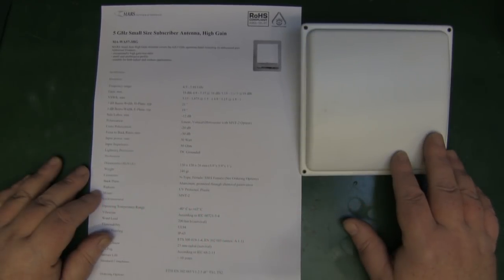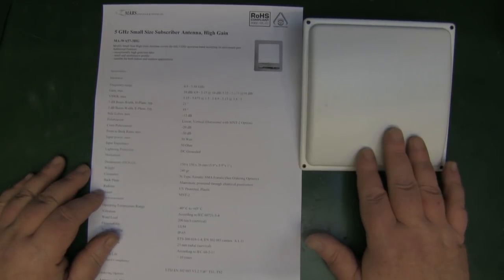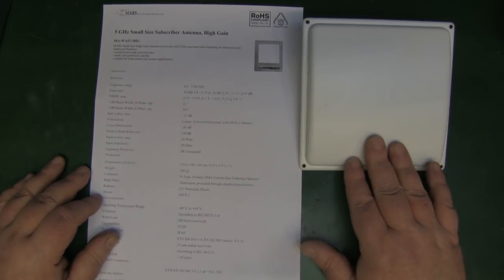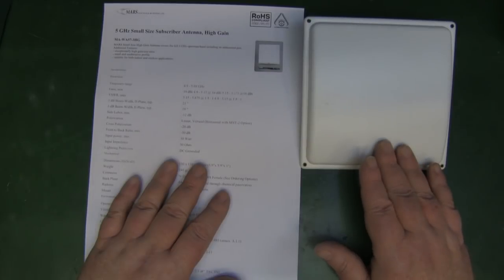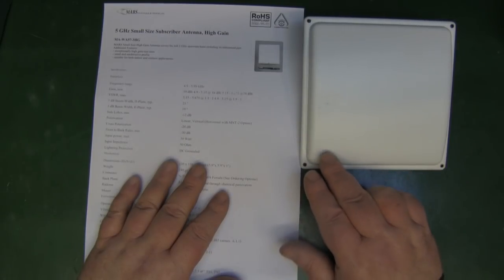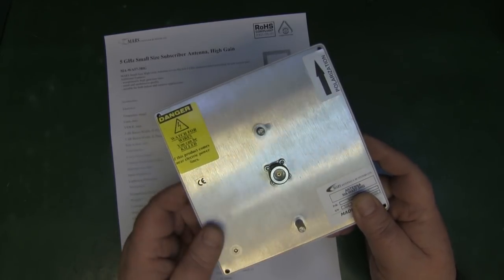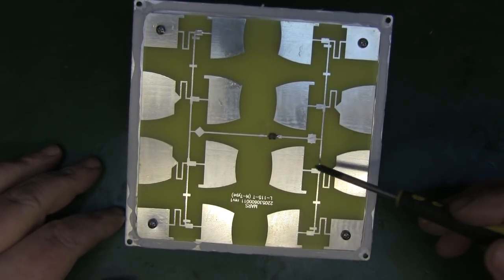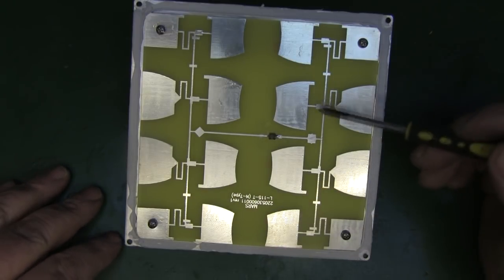MARS 4 9 to 5 8GHz Panel Antenna MAWA57 3HG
In this video we take a look at a professional panel antenna designed for point to point 5GHz wifi. This antenna cost over £100 when new.